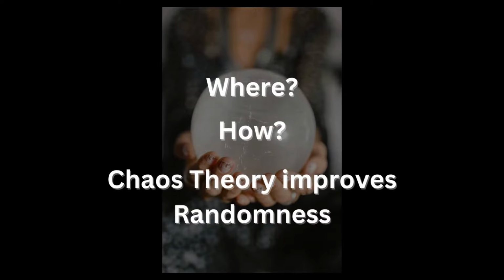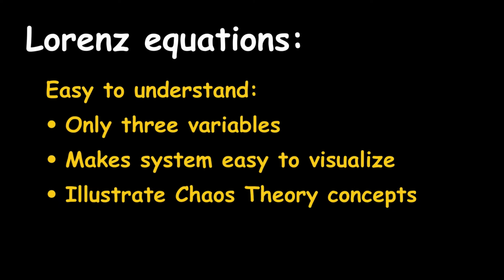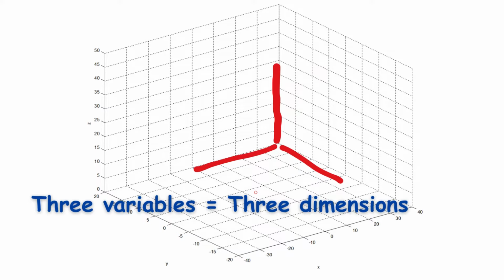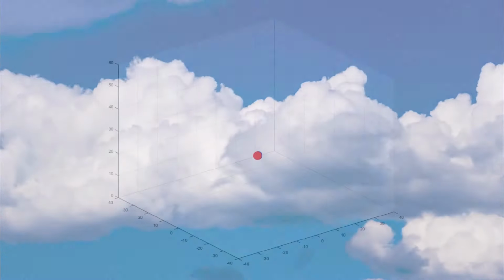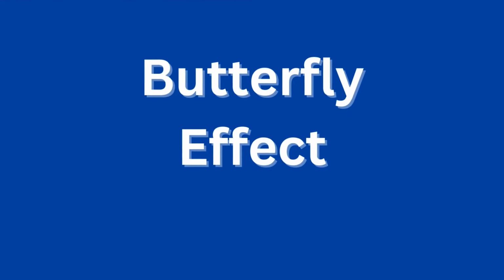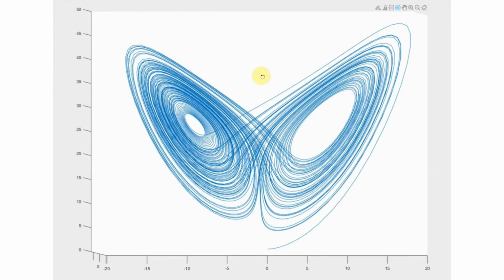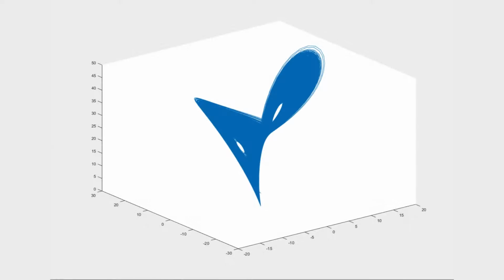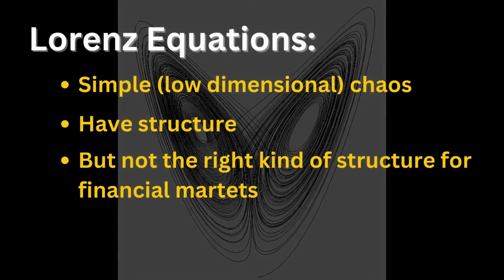Does Chaos beat Randomness? - Using the Lorenz Equations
According to Chaos Theory, most systems in the real world should be unpredictable. But if Chaos Theory does make things unpredictable, does that mean that systems which contain chaotic dynamics behave as though they are random? And if not, when is randomness not a good approximation of chaos?

In part two of this series, we will dig further into chaos theory, and explore implications for modelling of the real world, and what it means for stock market predictability. Last time we touched on chaos theory and the so-called butterfly effect, and how this undermined our intuitive assumptions about mathematical predictability. In this episode we're going to discuss where and how chaos theory is an improvement on randomness to explain real world phenomena, using financial mathematics.

The Lorenz equations are useful because they are relatively easy to understand, with only a small number of variables, so we can see exactly what is going on. Yet these equations are very powerful for illustrating key concepts from Chaos Theory. Since they were introduced by meteorologist Edward Lorenz in 1963, they have become a classic example of deterministic chaos.
The Lorenz equations are a set of three coupled, non-linear differential equations that describe the behavior of a simplified model of atmospheric convection

Random Walk:
László Németh, CC0 (Public Domain), via Wikimedia Commons